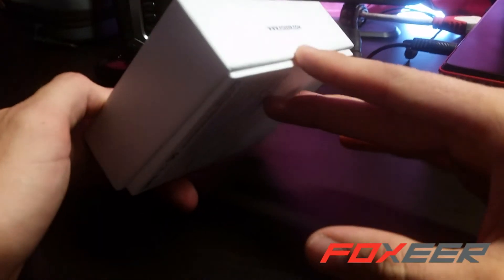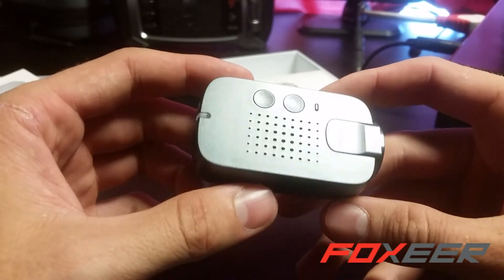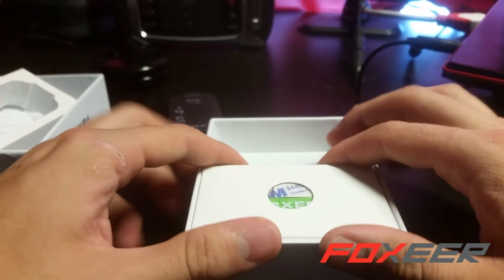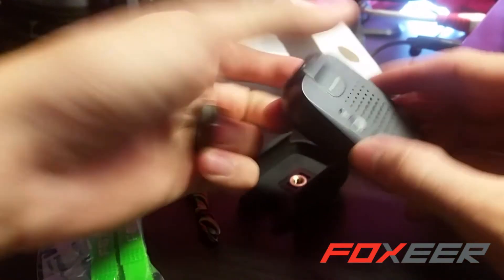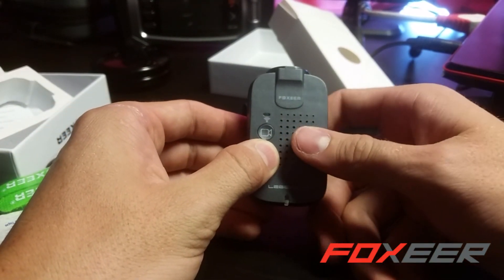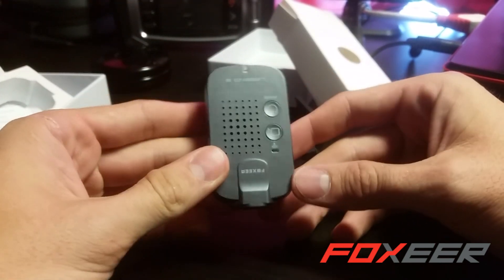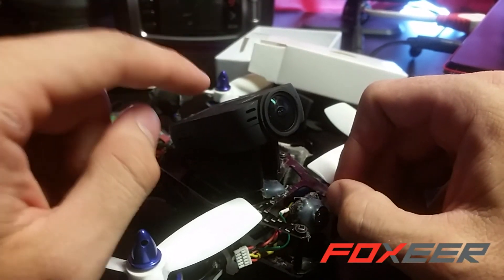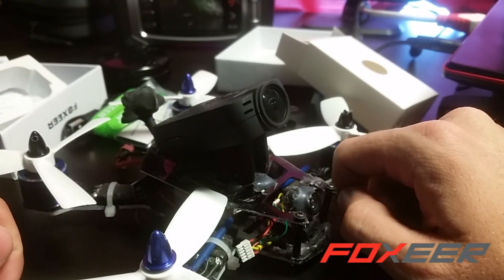Foxeer Legend 2 Review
Huge thanks to Surveilzone for a preview of this Foxeer Legend 2!